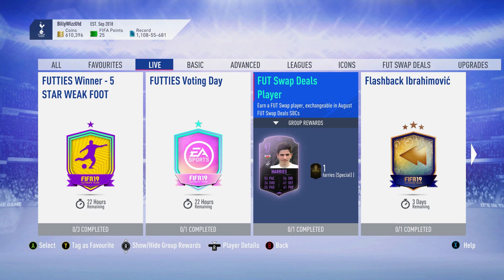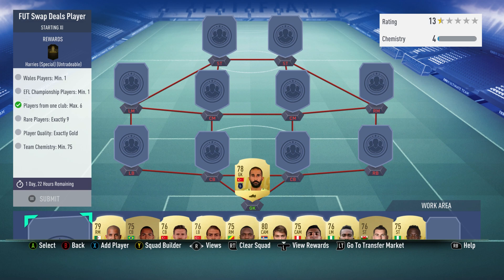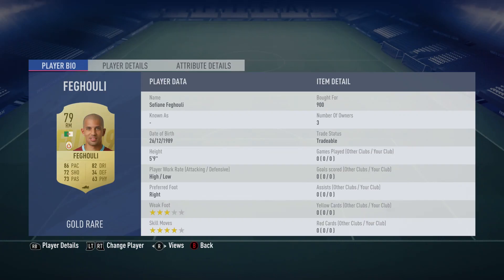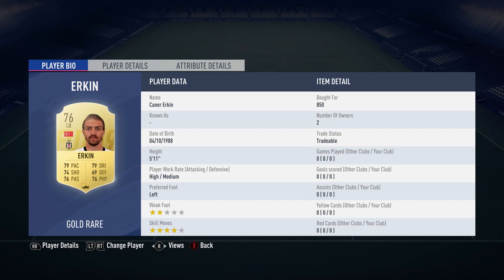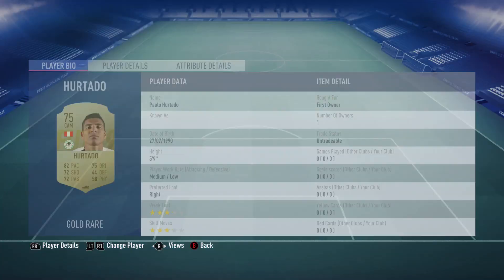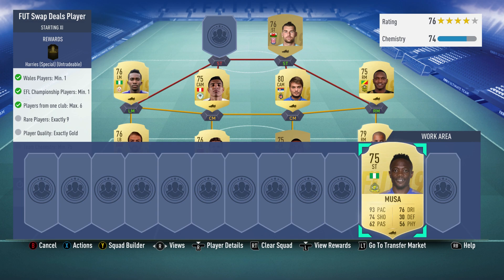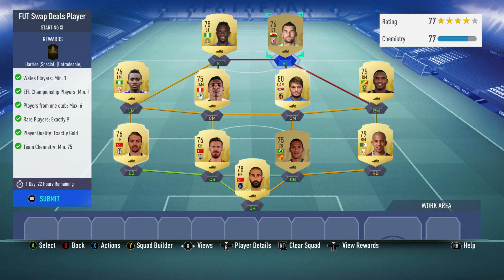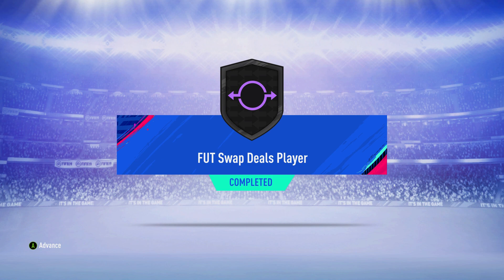FUT 19 - SBC - FUT Swap Deals Player - Harries - Cheap & No Loyalty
How to complete the SBC above.